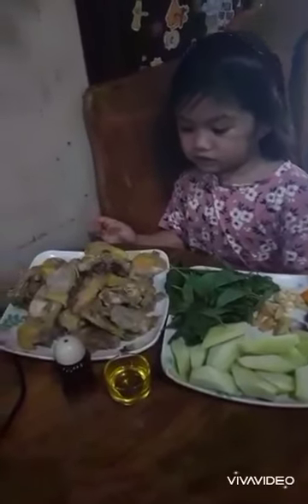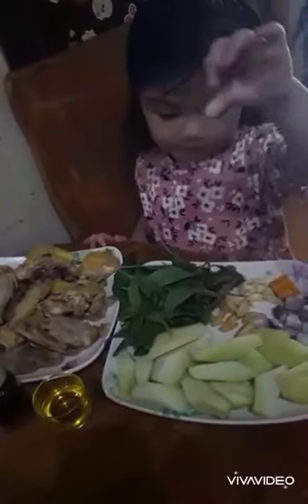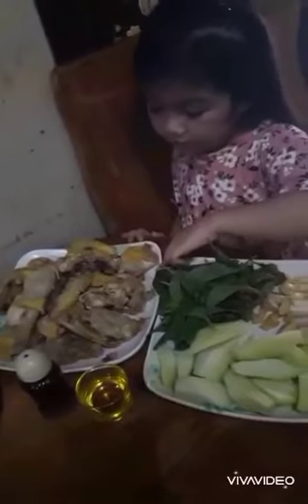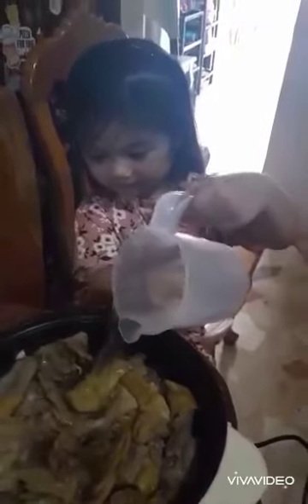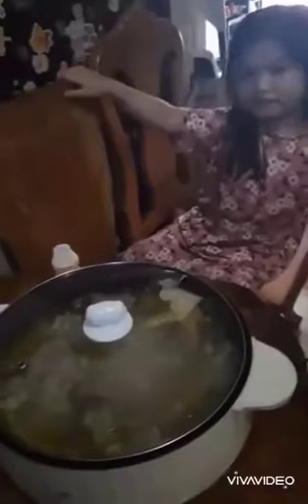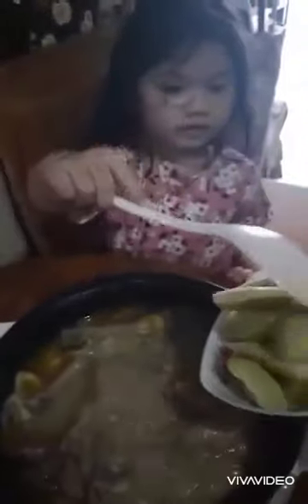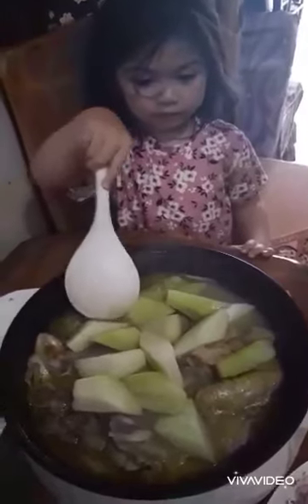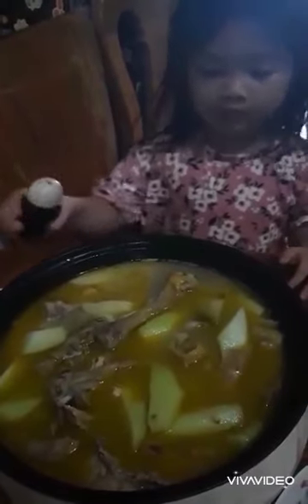Native Chicken Tinola | Little Chef | Drey @ 4 Years & 7 Months